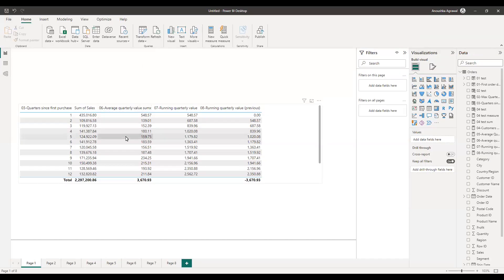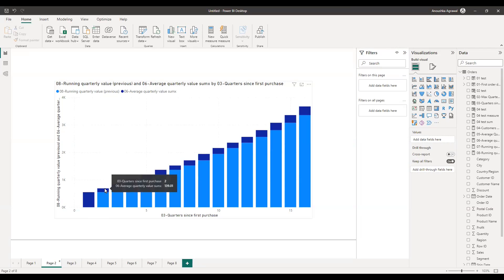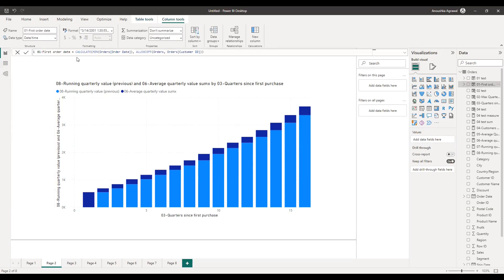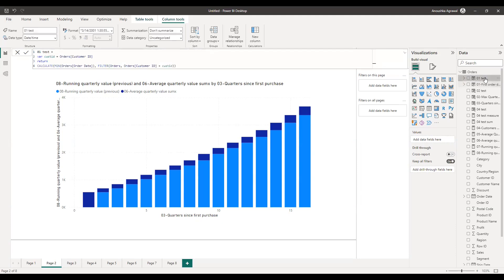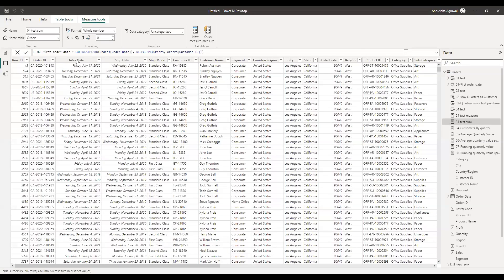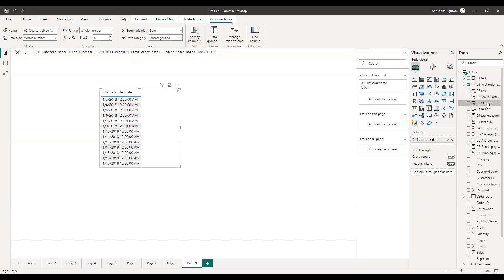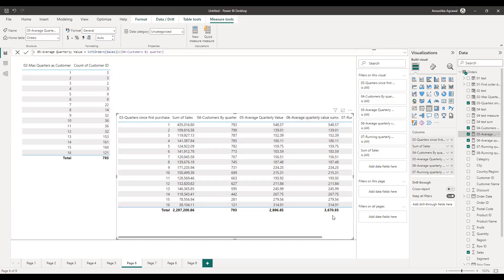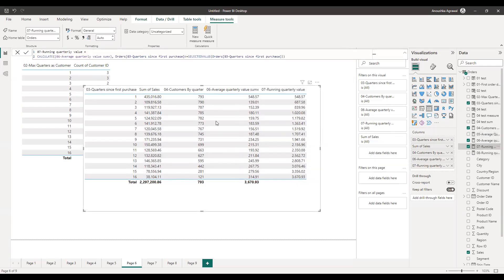Customer Lifetime Value (DAX)